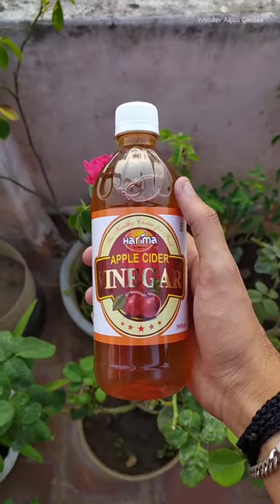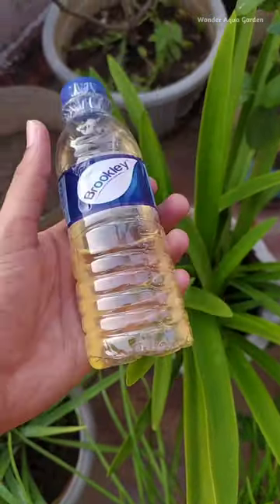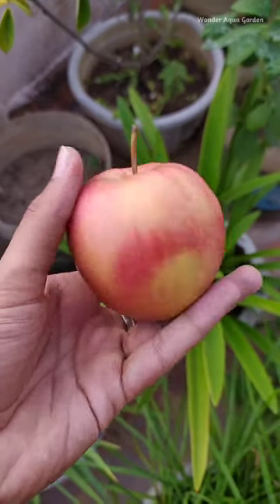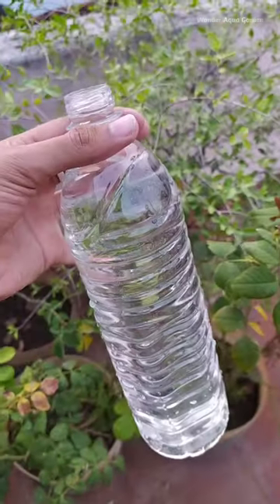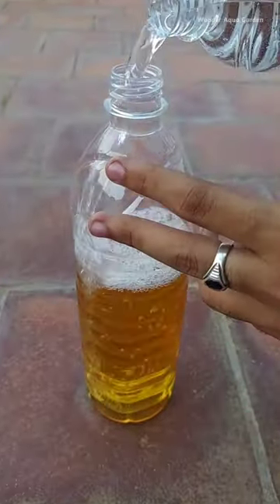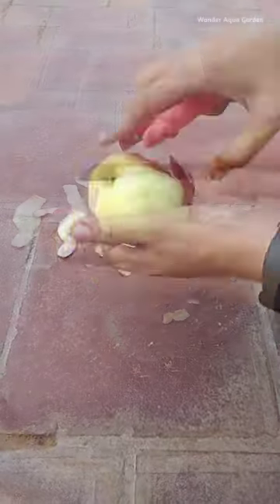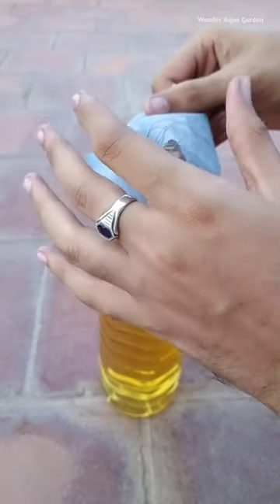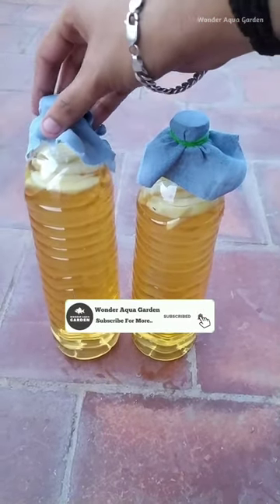Vinegar eel Culture செய்வது எப்படி?🤔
Hi My Dear  friends, Welcome to Wonder Aqua Garden, this channel is about fish and pets keeping and breeding...